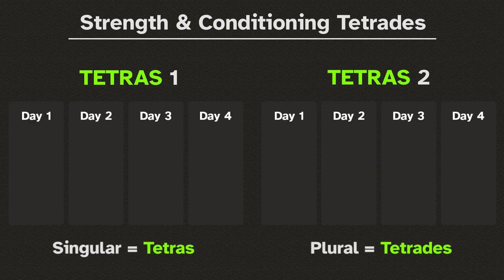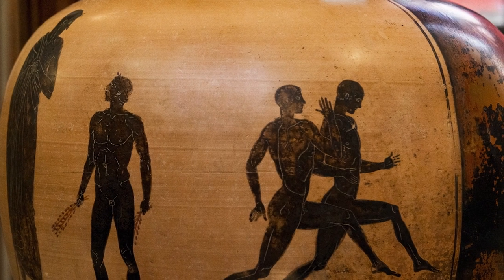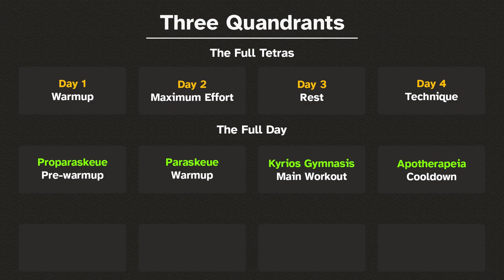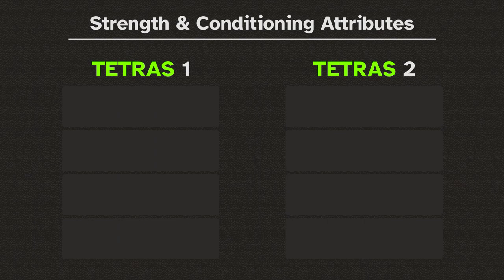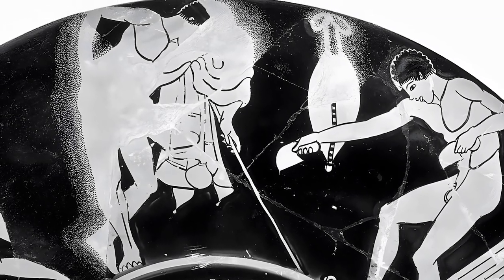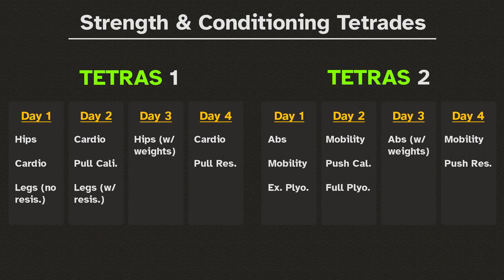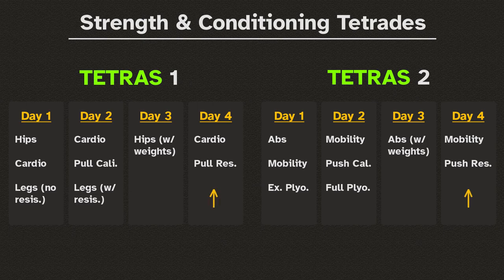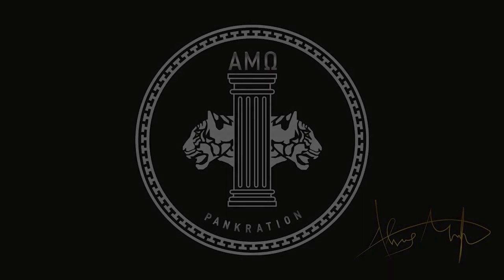An Ancient Greek "Tetras" Push and Pull Routine for Strength and Conditioning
This video is linked to not one, but TWO strength & conditioning workout routines based on the ancient Greek Tetras (Tetras=singular, Tetrades=plural). Within, I recap what the Tetras routine entails, answer some of the most common questions I've received, and break down how these workouts are meant to be carried out. Note that the script will be provided to Hero and Daemon tier Patrons subscribers, with Daemons having the ability to comment on the script as well.

It helps the channel expand, which, in turn, will allow me to produce more content.